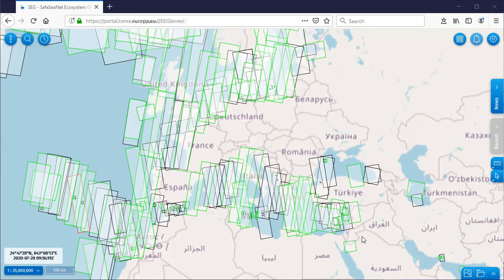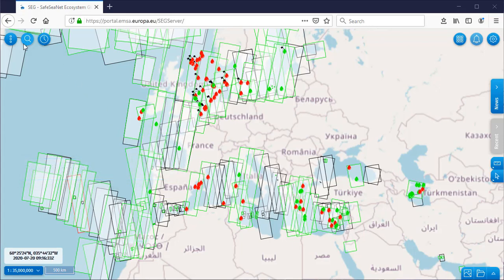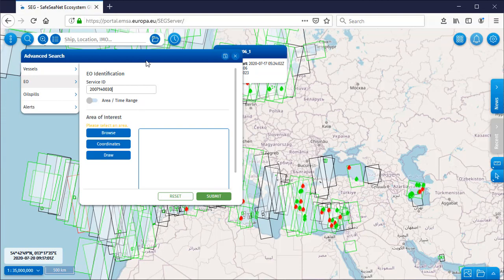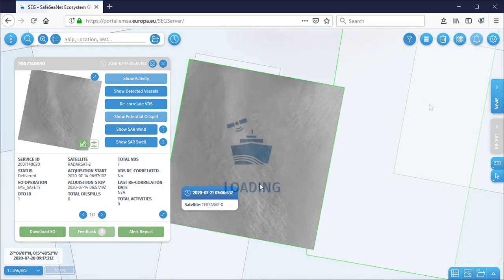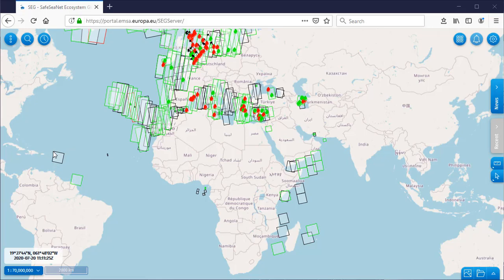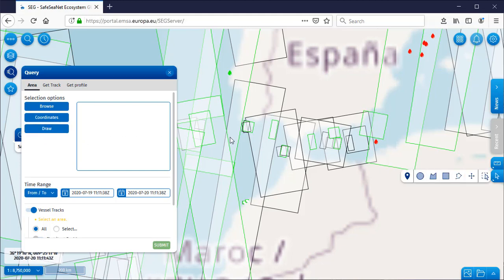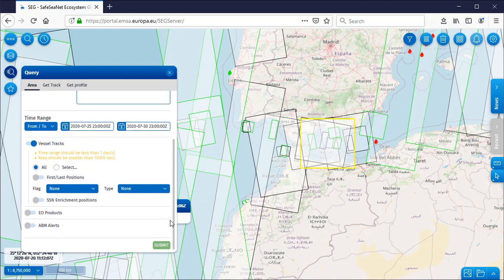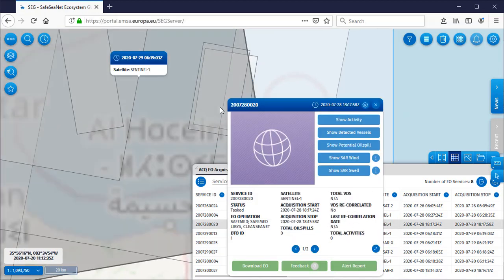Search for Earth Observation data